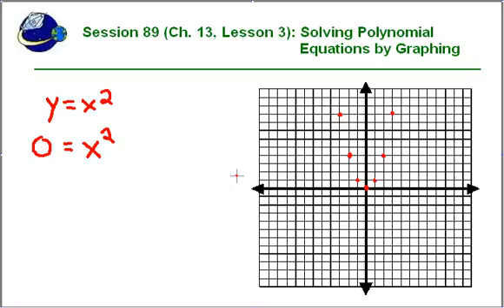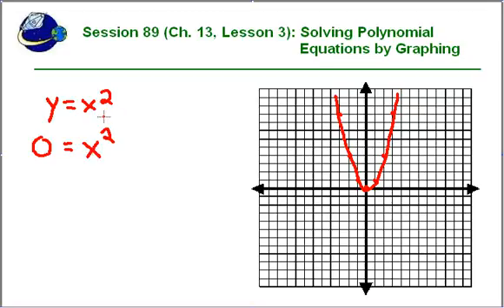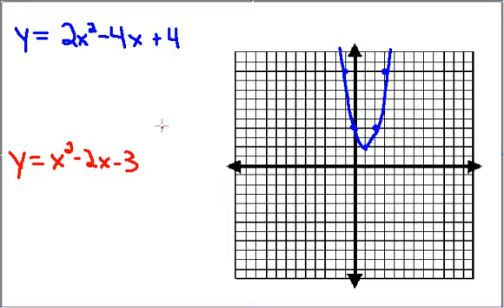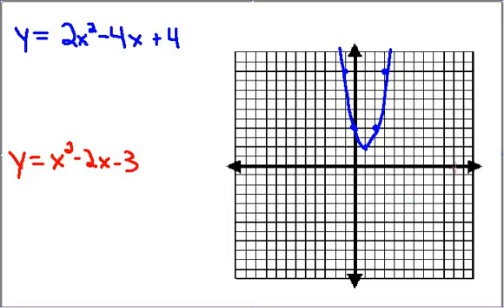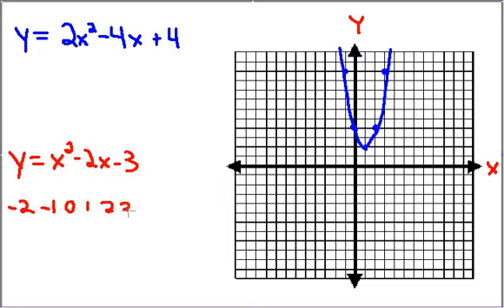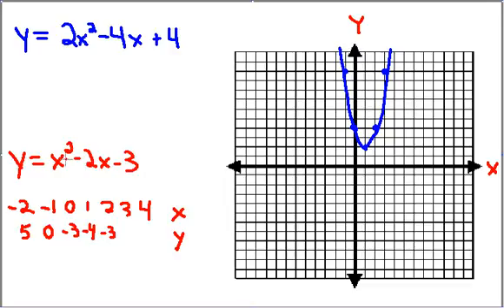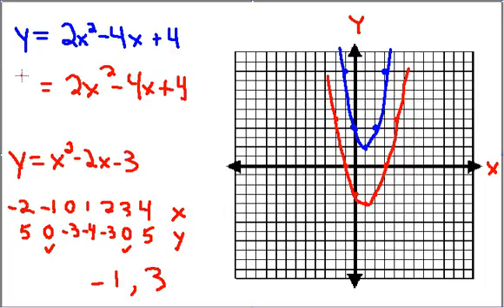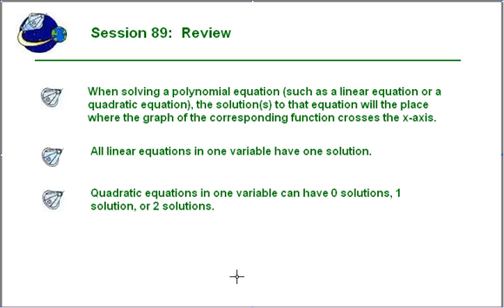089 Alg1 Ch 13 3 Solving Polynomial Equations by Graphing